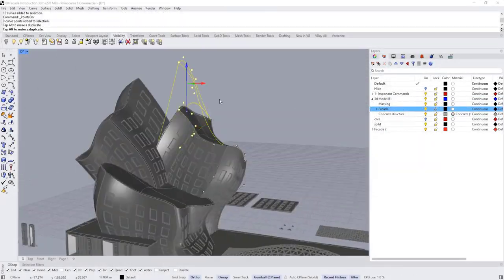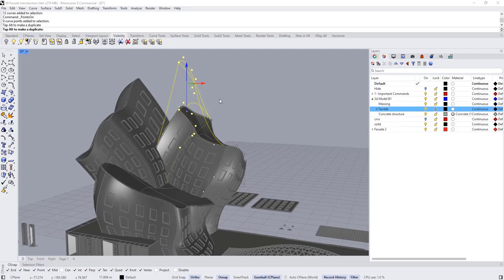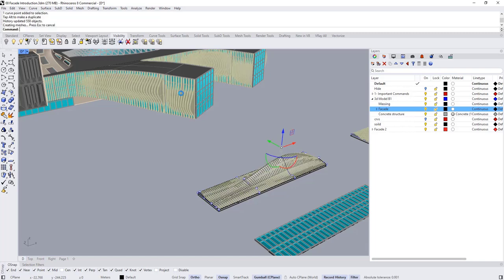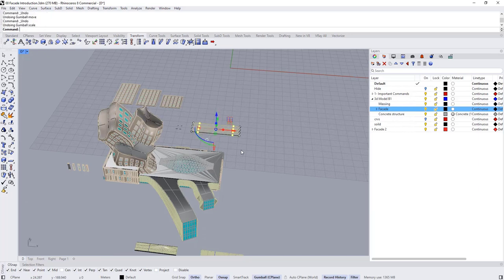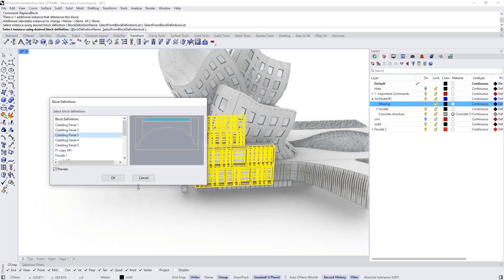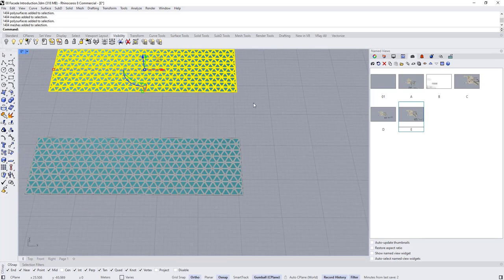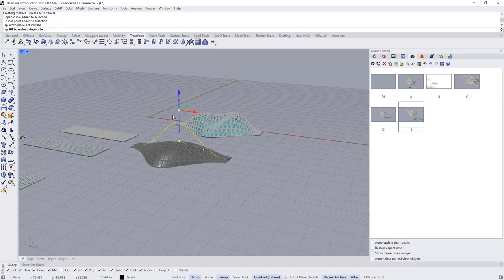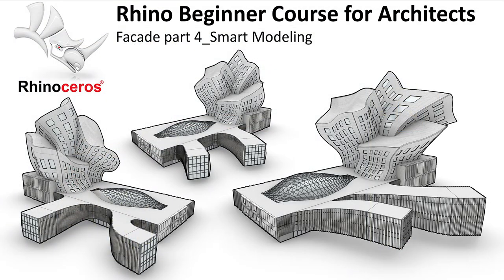26 Rhino Beginner course for Architects_Facade Part 4_Smart Modeling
Hi, everyone this is the 26th tutorial from a complete course that I'm working on, it is a rhino beginner course for architects in this course we are not going to spend too much time explaining the tools, instead, we will learn by practice and It is going to be divided into 5 main parts which are:
1-Massing
2- Facades
3-Landscape
4-Structure
5-Rhino inside Revit (workflow between Rhino and Revit for conceptual design)

This is the 4th tutorial for the Façade series, in this tutorial, we explain some smart modeling techniques in Rhino that make the model more adaptable and easier to edit and test variations.

If you have any questions or any recommended ideas for future tutorials, please feel free to type them in the comments below.